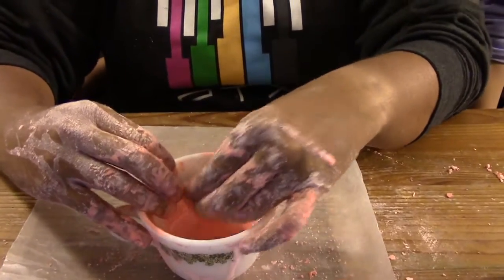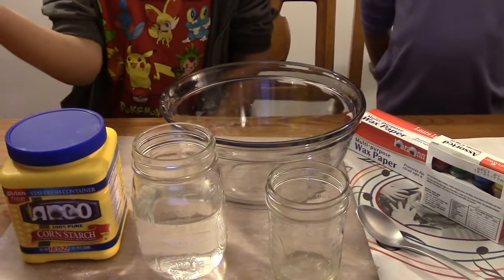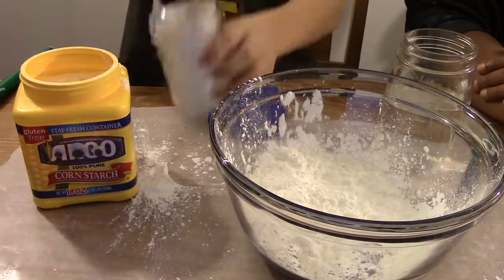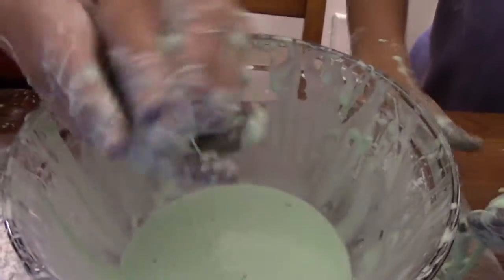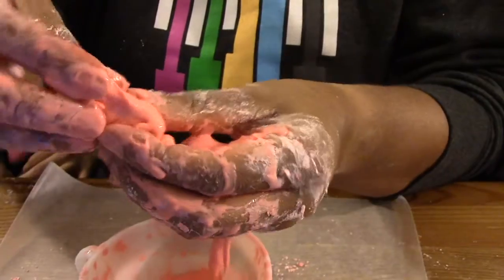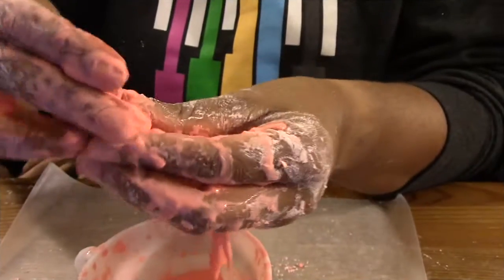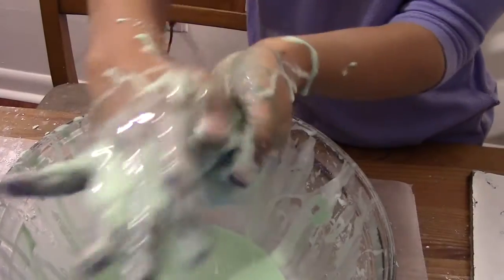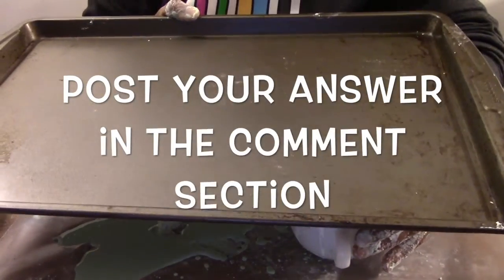Ewwy, Gooey Oobleck - fun at home activity exploring states of matter with a slimy liquid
Learn how to make oobleck and have some ewwy, gooey fun. Is it a solid, a liquid, or both at the same time? It is debatable, but something we know for sure is that you will have fun with the oobleck!

NC Essential Standards for Science covered in this video:

3.P.2.2 Compare solids, liquids, and gases based on their basic properties.